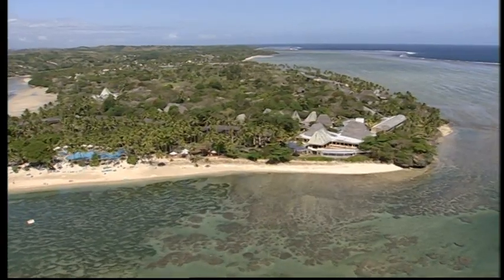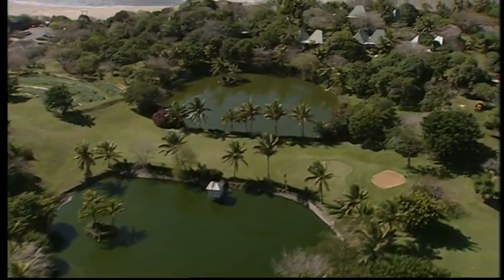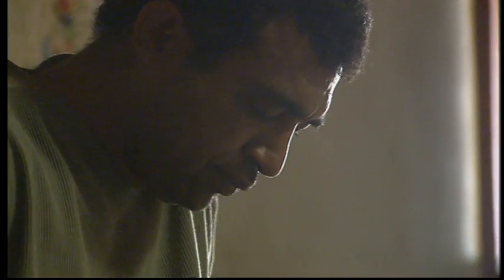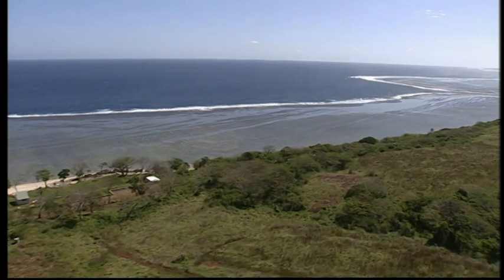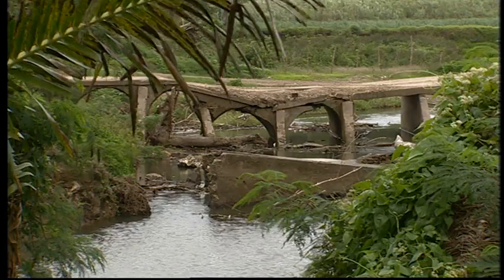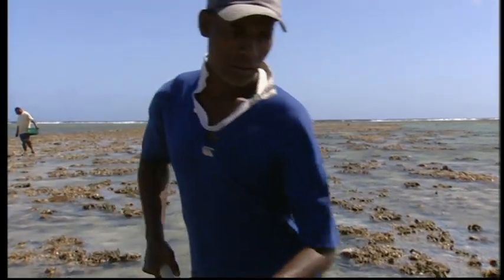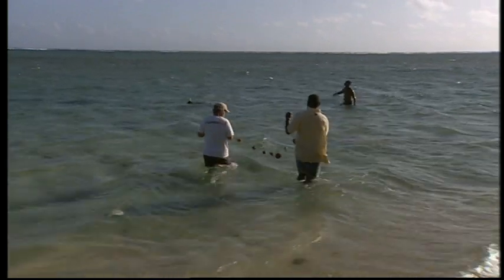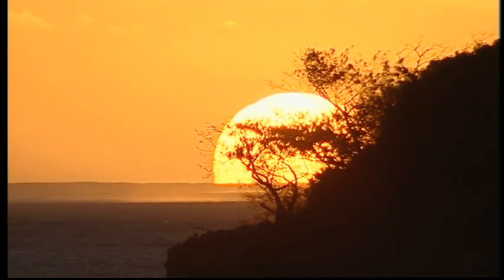Islands and Climate Change - Part 2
Climate change is one of the most serious environmental problems threatening our planet, and no one is more worried about it than the people on the small, scattered, and isolated islands stretched across the Pacific Ocean.